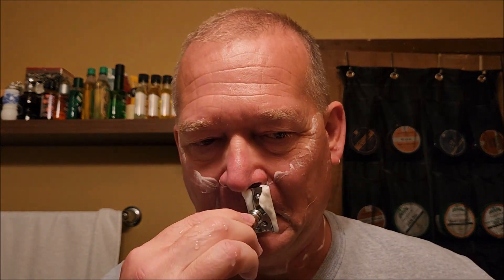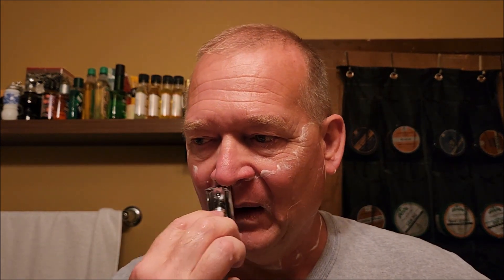SOTD: Stirling Peach Soap / Krisp Razor / Nacet Blades / Peach Splash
Equipment:
Shave Soap: Stirling Peach
Razor: Krisp
Blades: Nacet Stainless ( 2nd Use)
Aftershave: Stirling Peach